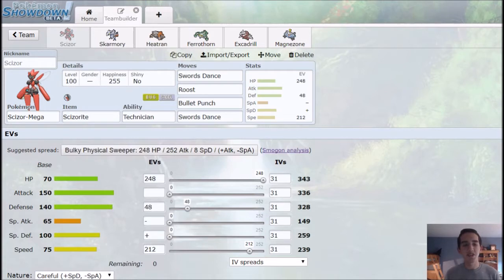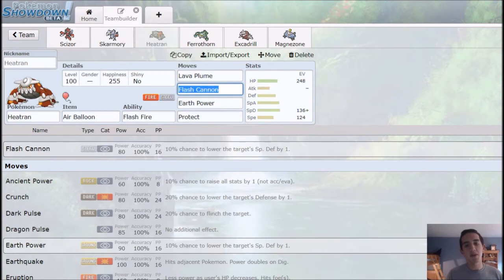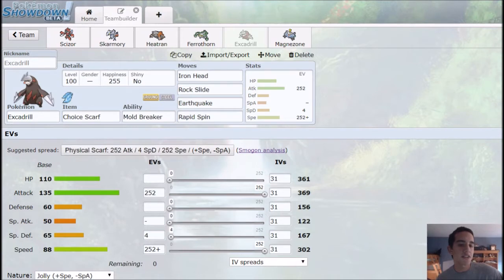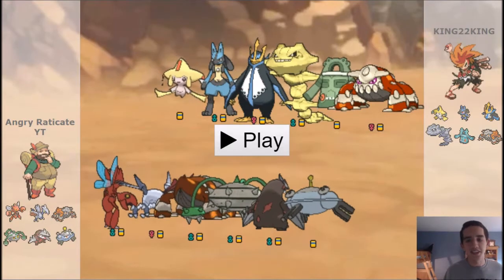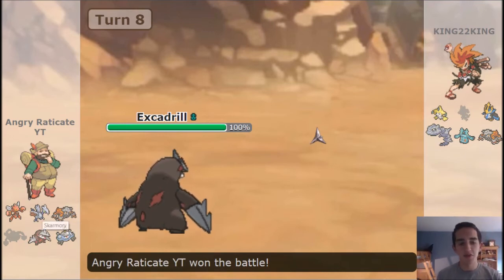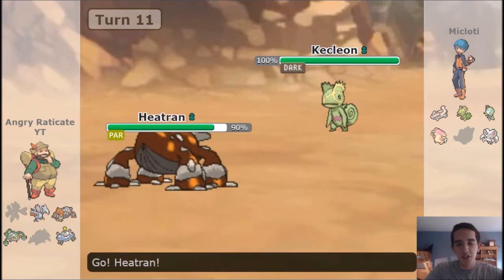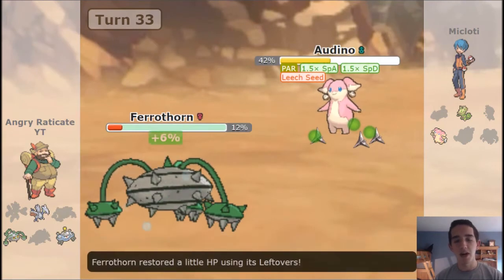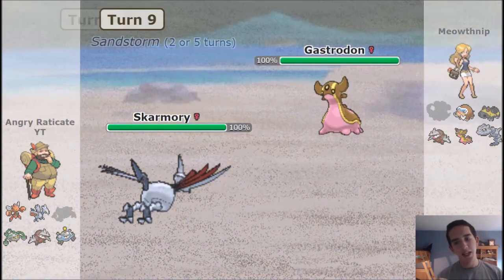Pokemon Showdown Steel Type Monotype Team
Today I made my first steel team, just as with flying, I could easily make 5 different steel teams without repeating myself too much.
This team works extremely well as a defensive team that has a few good offensive options. Double scarf with excadrill and magnezone makes sure the team doesn't get outpaced, and the core of skarmory, heatran, and ferrothorn is second to none.

Pastebin:
Scizor-Mega @ Scizorite
Ability: Technician
EVs: 248 HP / 48 Def / 212 Spe
Careful Nature
- U-turn
- Roost
- Bullet Punch
- Swords Dance

Skarmory @ Leftovers
Ability: Sturdy
EVs: 252 HP / 232 Def / 24 Spe
Impish Nature
- Defog
- Roost
- Stealth Rock
- Iron Head

Heatran @ Air Balloon
EVs: 248 HP / 136 SpD / 124 Spe
Calm Nature
IVs: 0 Atk
- Lava Plume
- Flash Cannon
- Earth Power
- Protect

Ferrothorn @ Leftovers
Careful Nature
- Power Whip
- Leech Seed
- Thunder Wave
- Spikes

Excadrill @ Choice Scarf
Jolly Nature
- Iron Head
- Rock Slide
- Earthquake
- Rapid Spin

Magnezone @ Choice Scarf
Ability: Magnet Pull
EVs: 252 SpA / 4 SpD / 252 Spe
Timid Nature
IVs: 0 Atk
- Volt Switch
- Thunderbolt
- Hidden Power [Fire]
- Flash Cannon